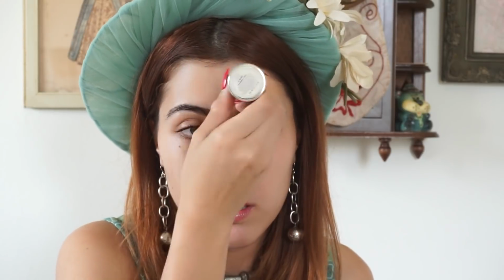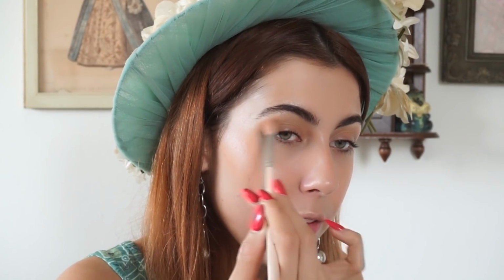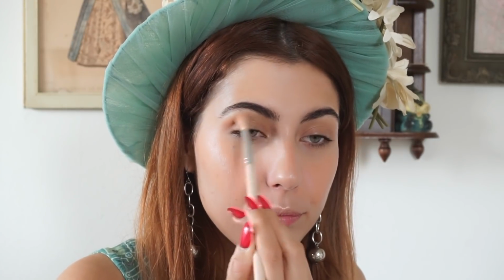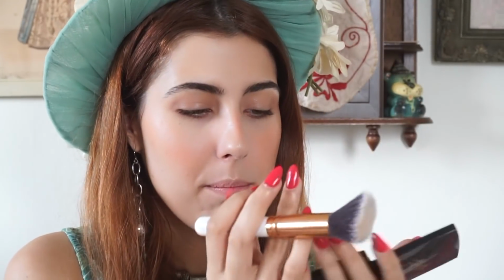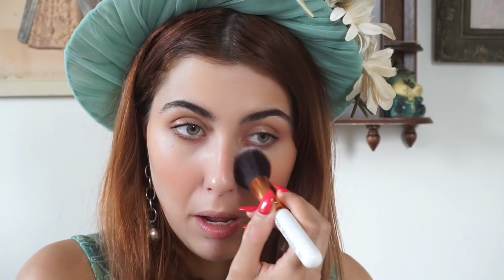CHATTY GRWM - EVERYDAY MAKEUP, QUITTING MY JOB, MORE DATING HORROR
the one where I talk about what I've been up to (good and bad), and try my best to look like Emrata...and failed.

MAKEUP:

Glory Boon Foundation Stick (none available, not sure if it's made anymore)

Teri Miyahira Cream Highlighter (can't find either - i am sorry!)

Kosas Cosmetics Blush in 'Contrachroma'

Hynt Beauty Aria Lipstick in 'Tierra Blush' (save 20% with code 'gbunny20')

Instagram ‣ @GreenBunnyVideo
On Me ‣ Everything Vintage / Secondhand

♫ Franky Flowers - Blue Eyes ♫